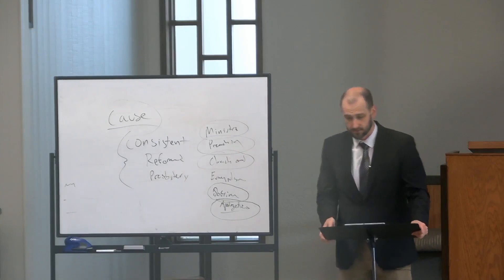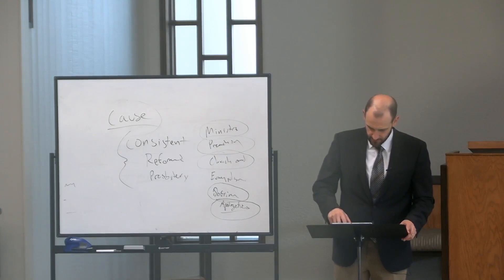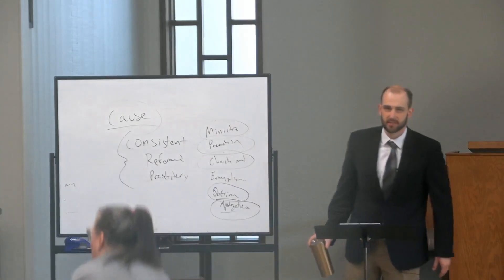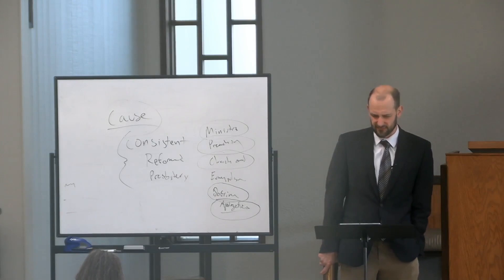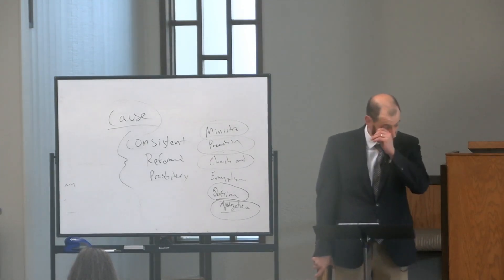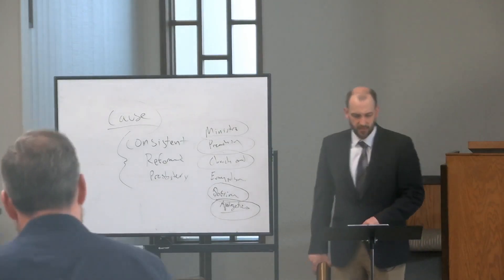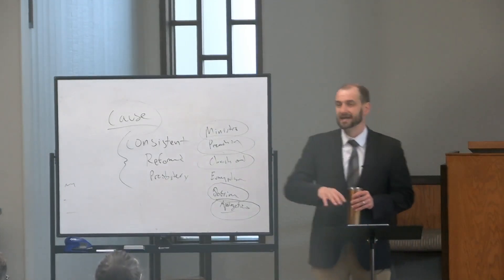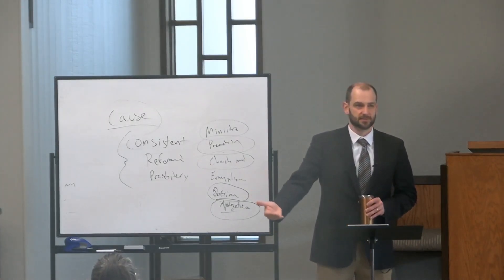2024-04-28 - Sunday School - Church Government